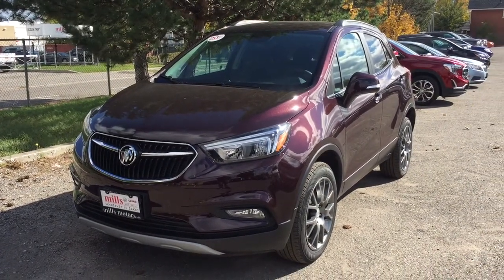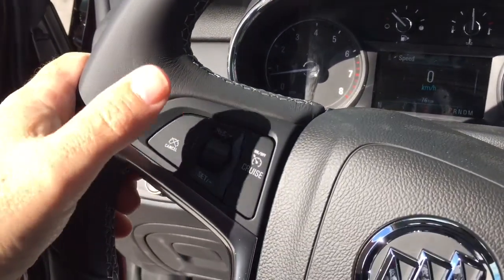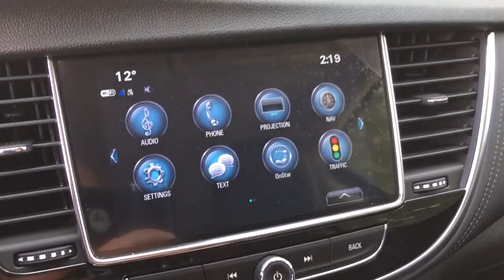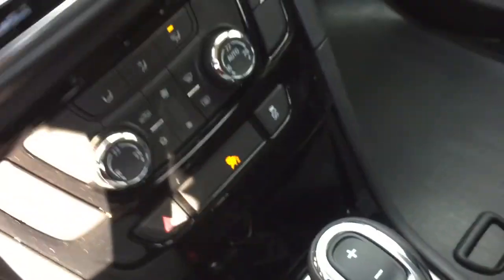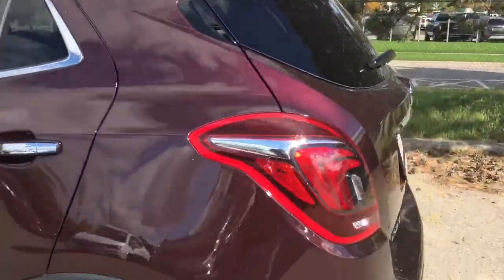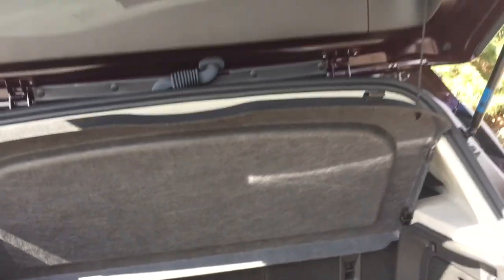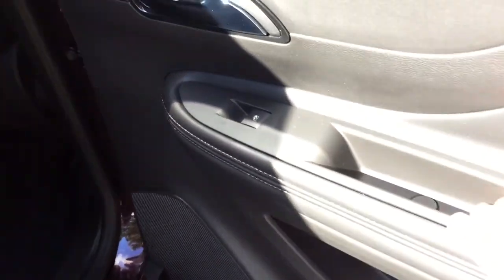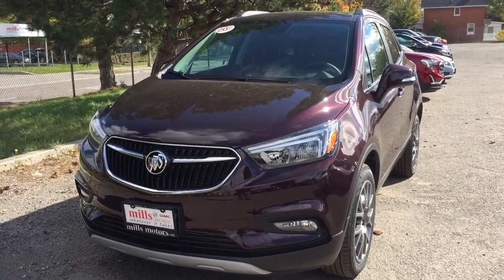2018 Buick Encore AWD Sport Touring Black Cherry Oshawa ON Stock #181510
This is a Black Cherry Metallic 2018 Buick Encore AWD 4dr Sport Touring Review Oshawa null - Mills Motors Buic with Automatic transmission Black Cherry Metallic color and Ebony interior color. (Uploaded by DataDriver).
Oshawa Ontario
L1H 7L3